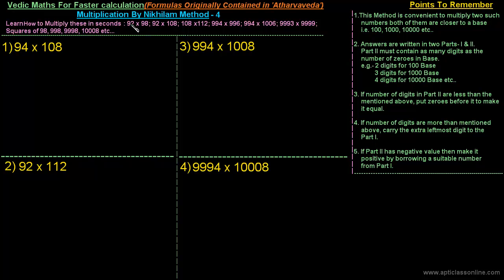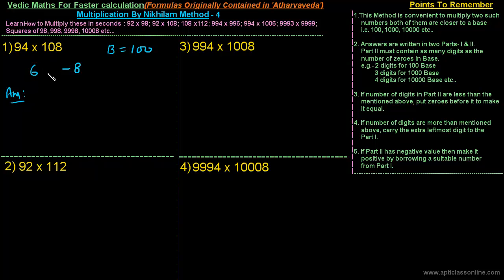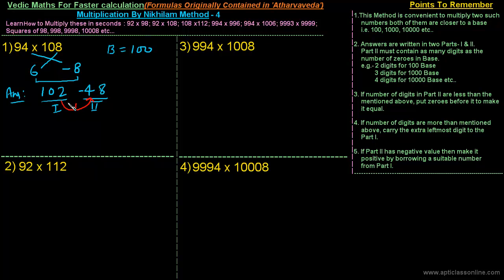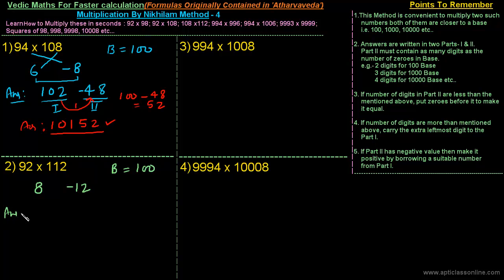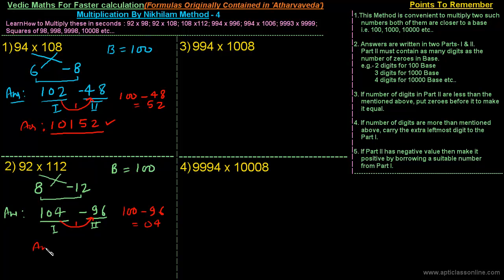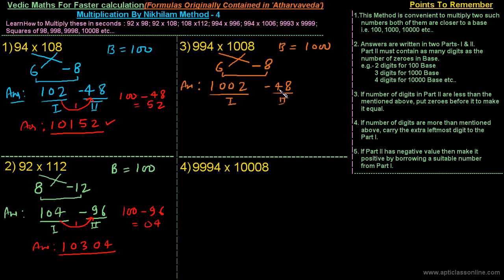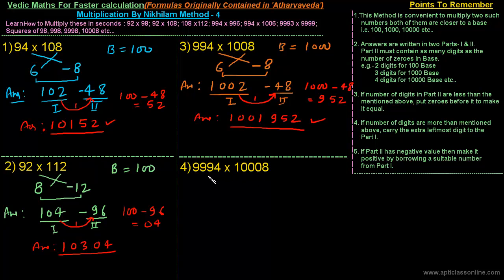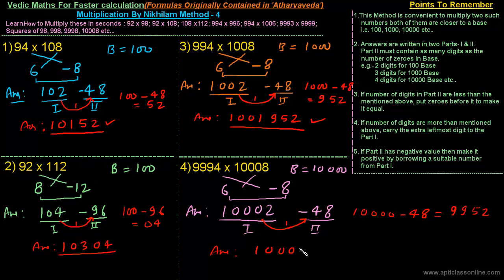Faster Multiplication By Vedic 'NIKHILAM' Method - 4/5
Learn How to Multiply Faster By Nikhilam Method in just seconds. Step by Step guide to apply this method for different type of Multiplication.These Vedic Methods are sometimes used by people as a Magic Trick to surprise their friends.

This Easy and Faster Method can be applied by students of High School or K-12.